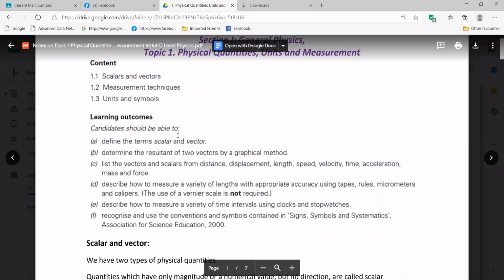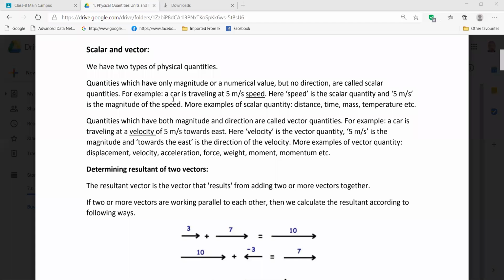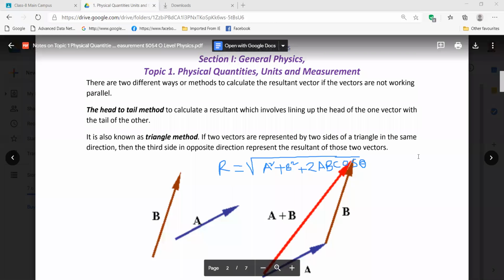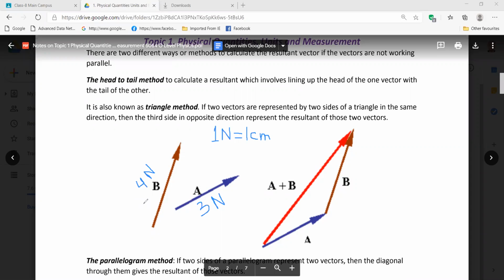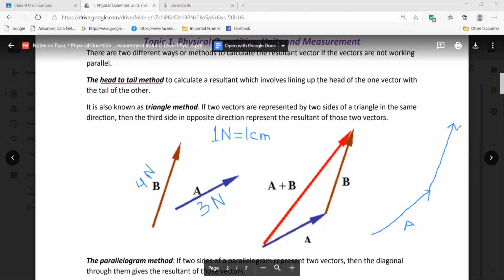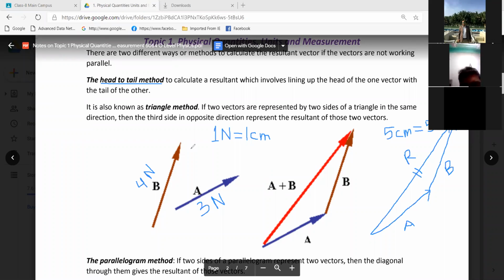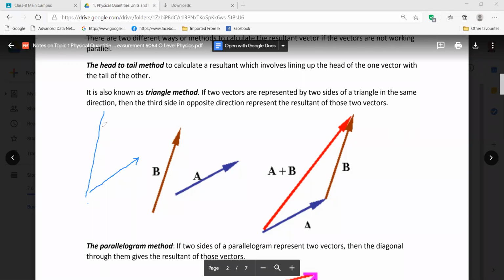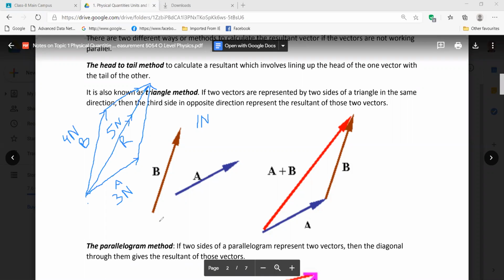Class VIII Physics CISD 28 07 2020 Topic 1 Continued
Triangle method and parallelogram method for getting resultant of two vectors...